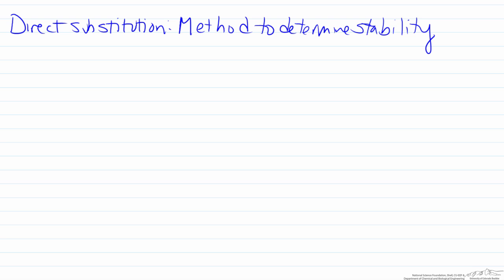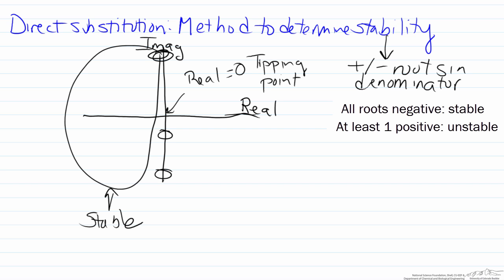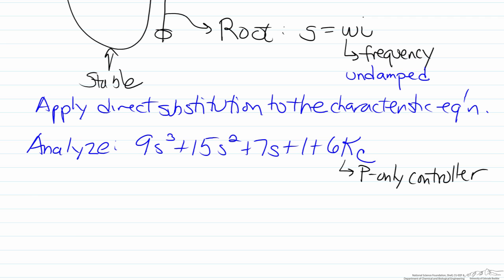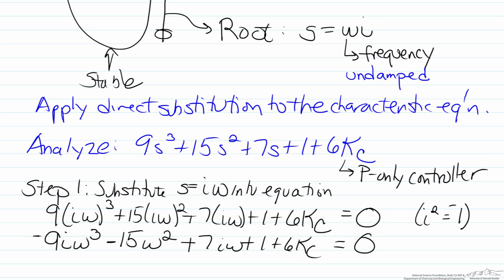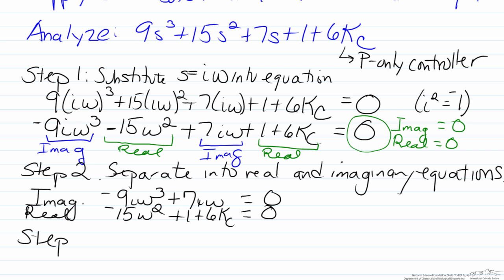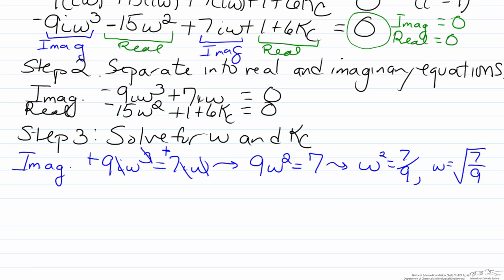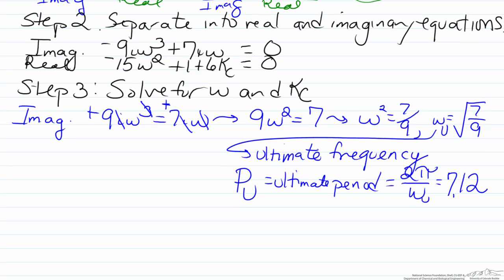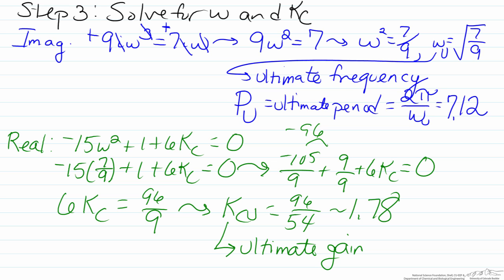Direct Substitution Method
Organized by textbook Explains how to use the direct substitution method to determine the stability of a controlled process. Made by faculty at Lafayette College and produced by the University of Colorado Boulder, Department of Chemical & Biological Engineering.